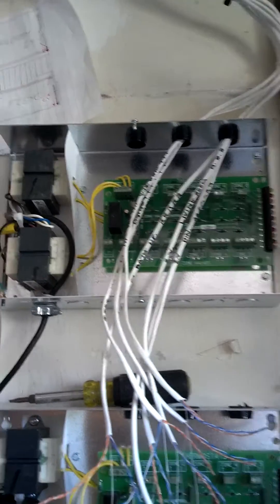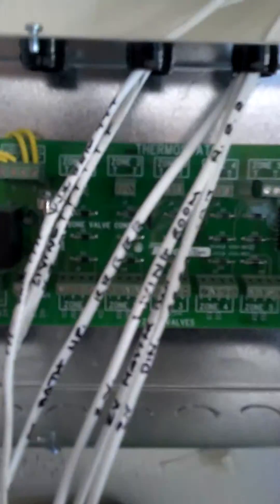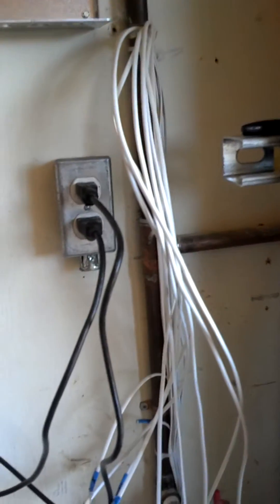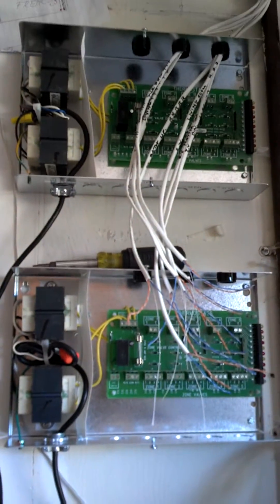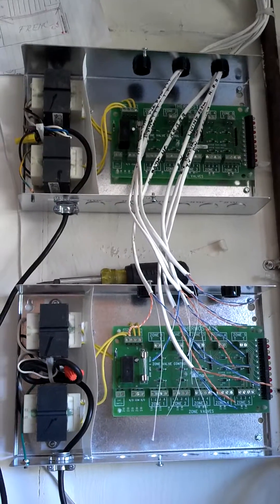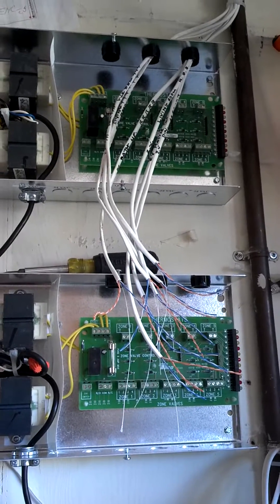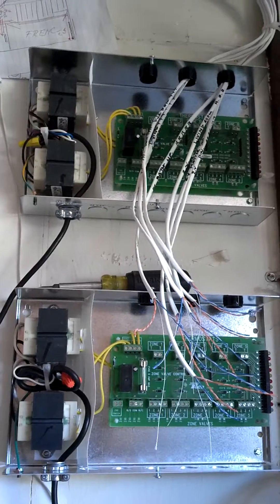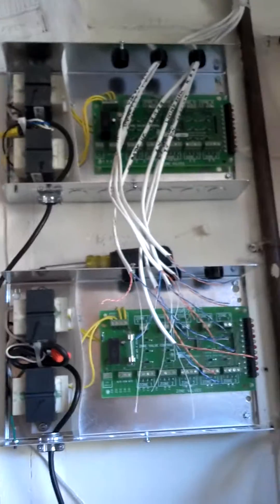Wiring prep for a multi zone system, with Nest to radiant or radiator system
I am going through a wiring process for running wires for a multi zone system.
"Do not use anything less than what is specified by nest for control wiring."
wrong wiring was used and i had to re pull wires.